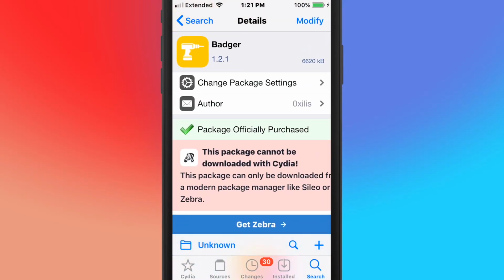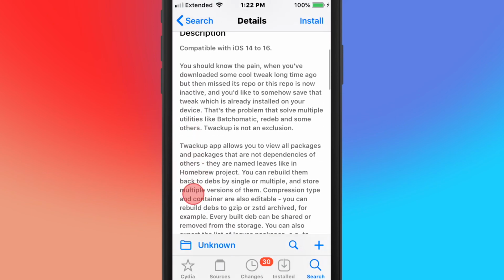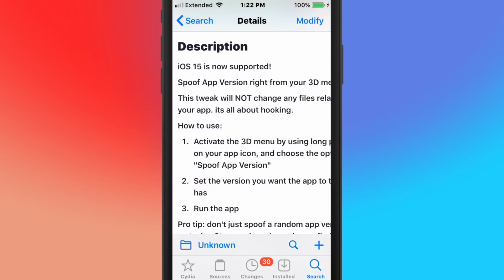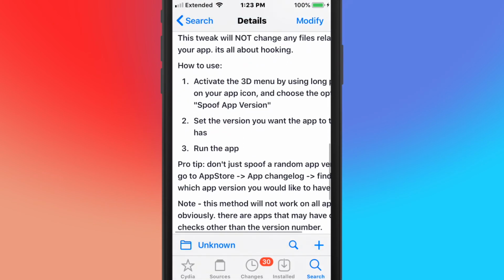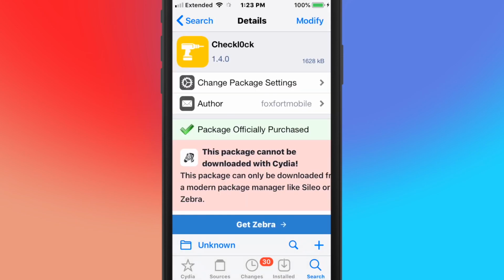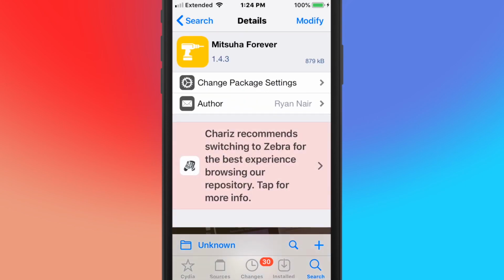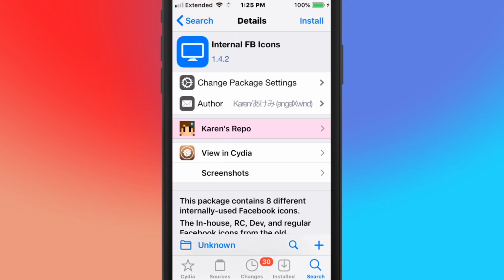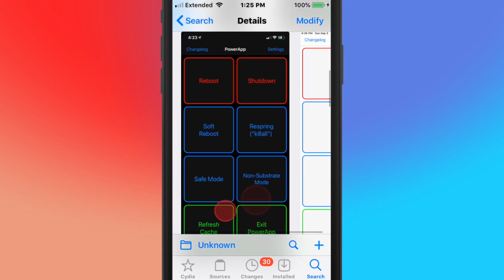Top BEST Updated Jailbreak Tweaks for iOS 11/12/13/14/15.0-15.1.1 (Palera1n, Unc0ver + Xinaa15)